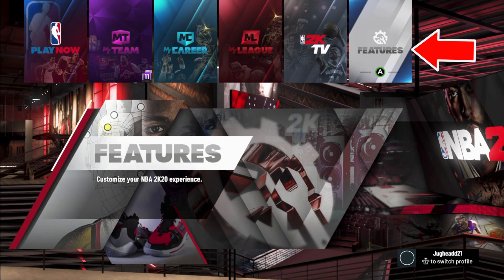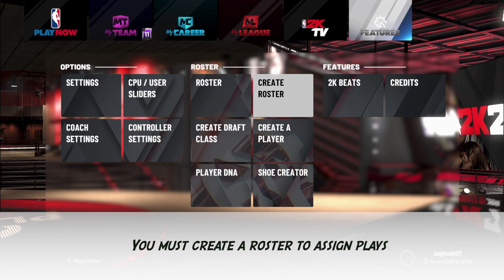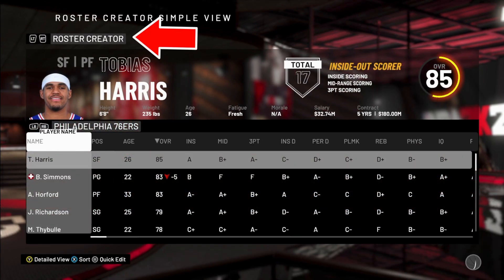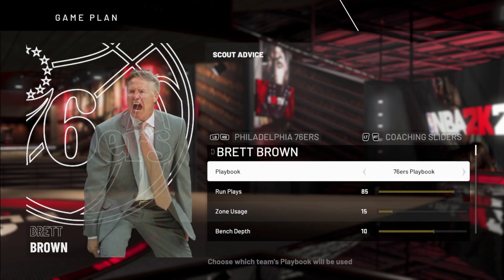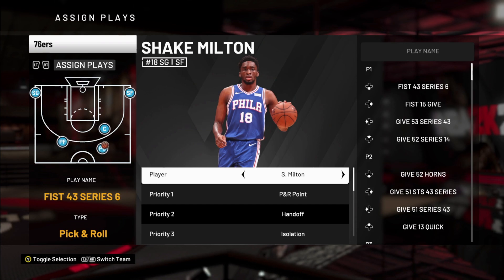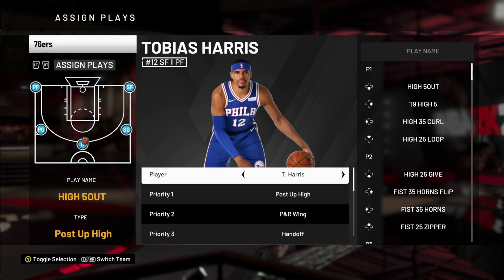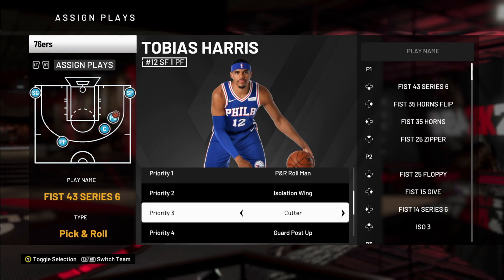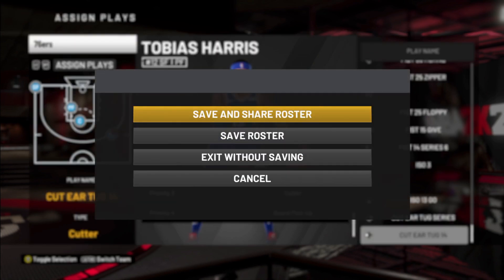How to Assign Plays in NBA 2K20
Check out this quick guide on how to Assign Plays in NBA 2K20

Games can be confusing sometimes... Don't worry, I'm here to help!

Let me know if there is a walkthrough OR guide that you would like to see (I do NOT do glitches) and I may make that video!

Did I miss something? Let me know! I make these videos to help all gamers and the comment section is the best way to clear up any additional questions.